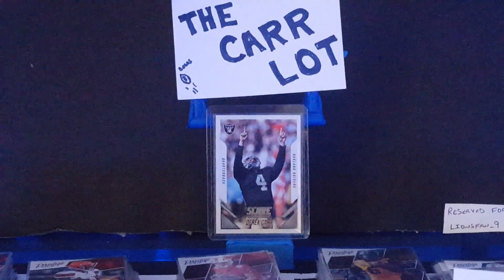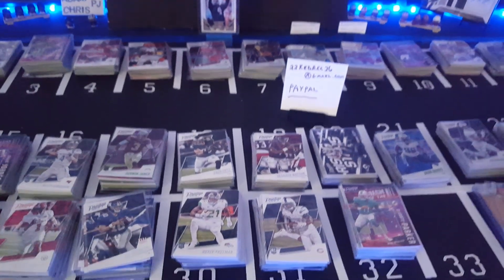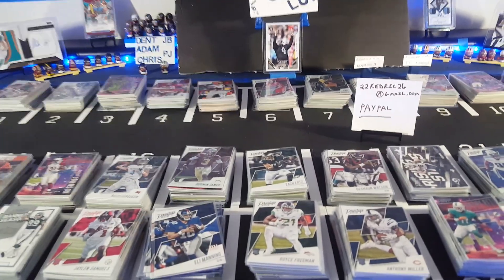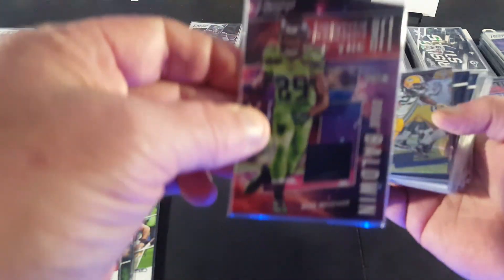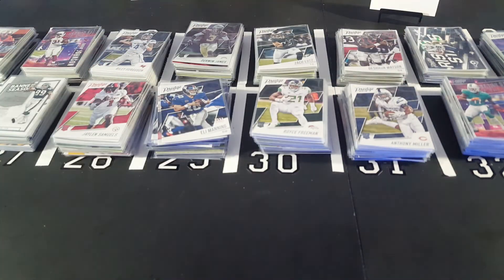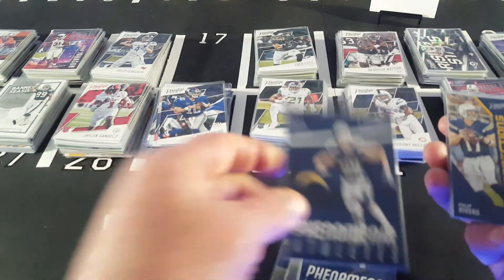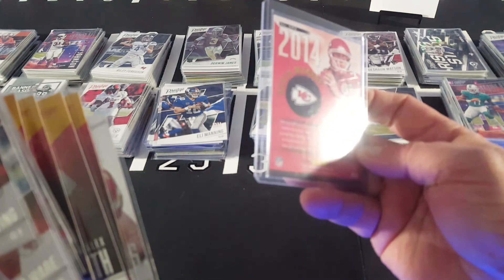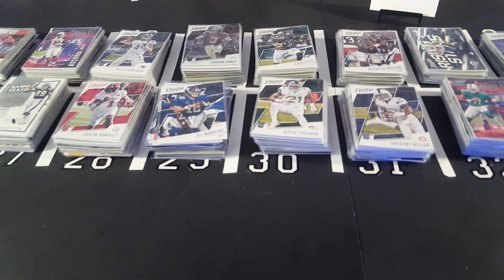CARR LOT SALE!!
Team lots